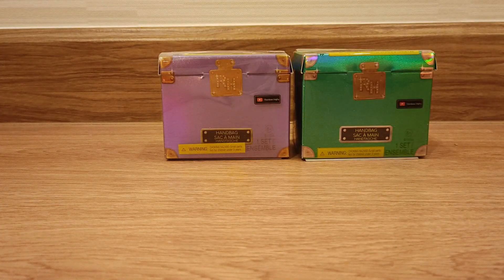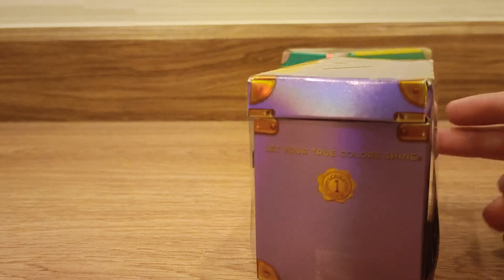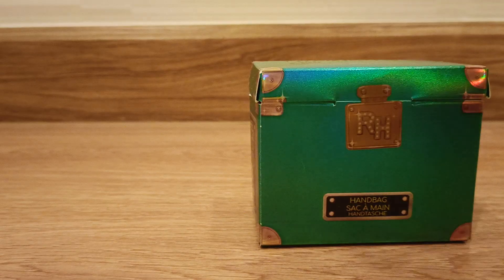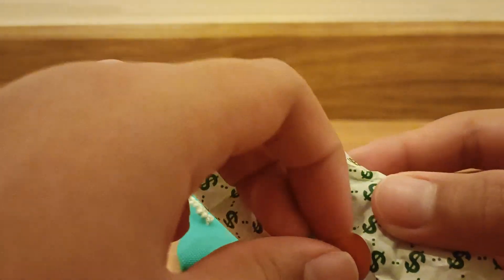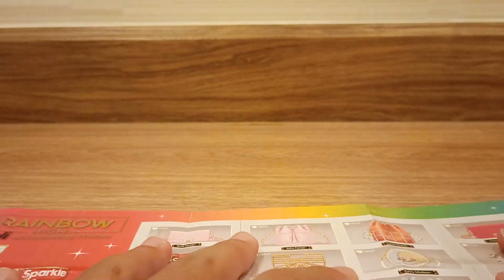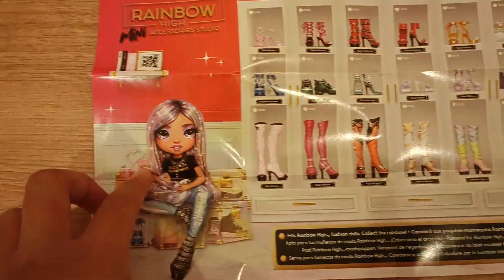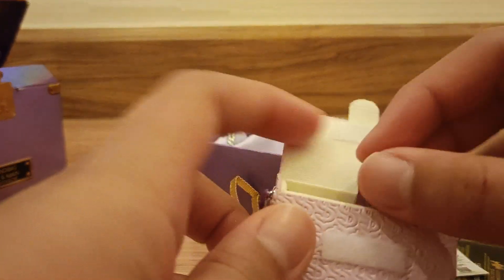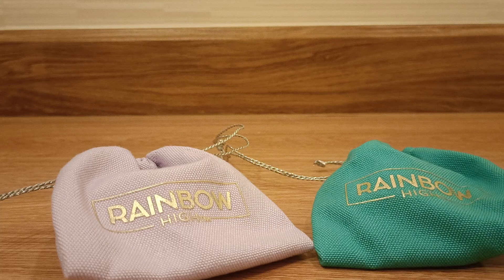Rainbow high handbags review!